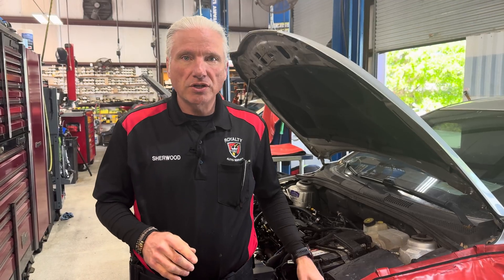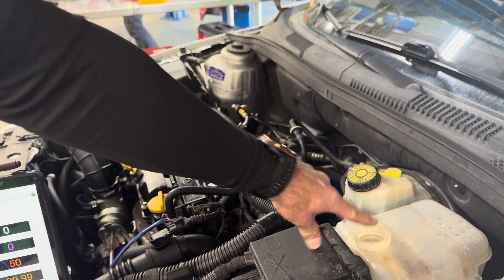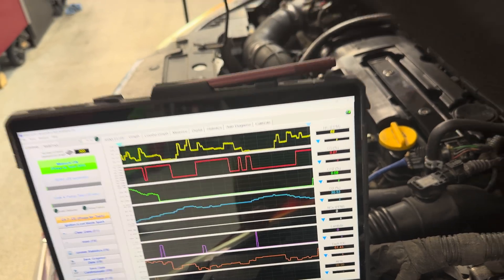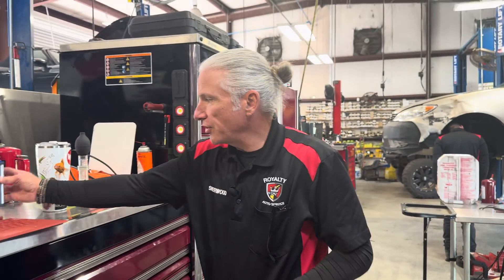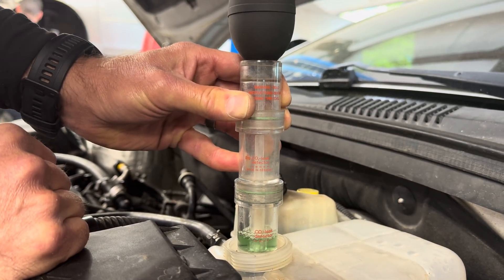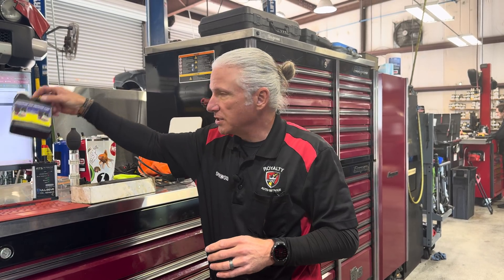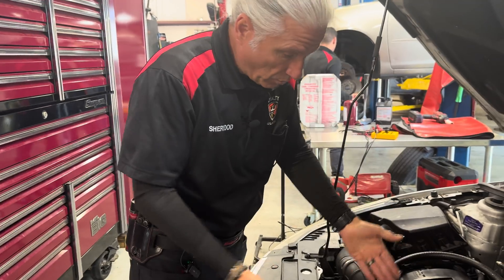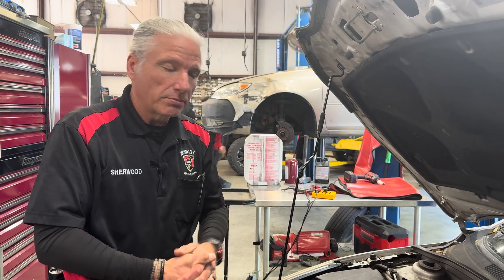3 Ways To Properly Test Head Gasket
For years we did things the same way, but we are in the day and age where new equipment is changing the way we test. In this video you will see some of that equipment and why it can help you with the smaller head gasket leaks that may not fail with the old school methods. The Professor will also give some good tips towards the end to make sure people are covered when letting their client know about the issue. We hope this helps! Enjoy!

5 Piece Protective Lug Nut Socket Set
Fluke Multimeter
Head Gasket Leak Detector Chemical

We are partnered with AESWave. We've dealt with them for years and they are great people so please show your support to them! You can find both of the ATS products below!